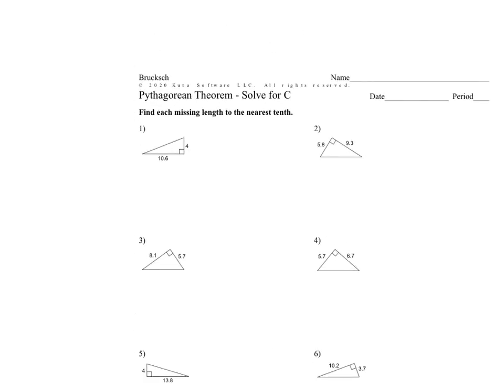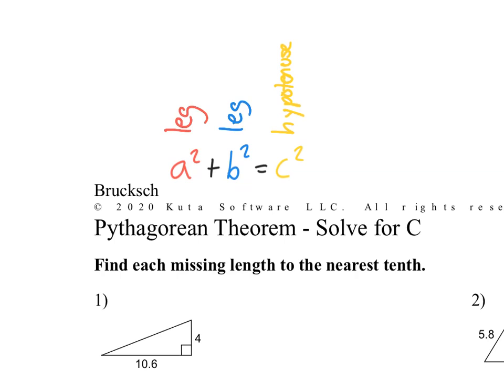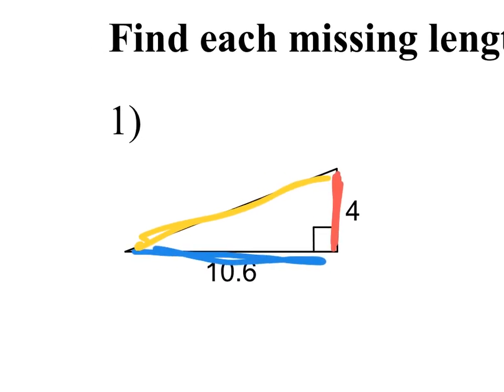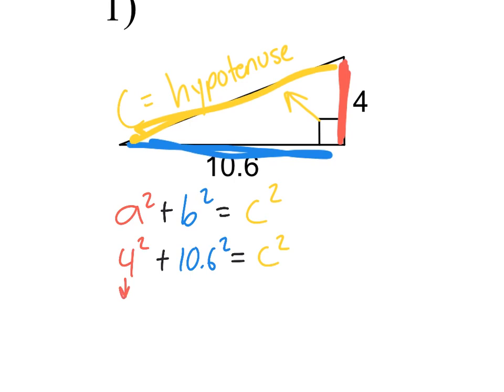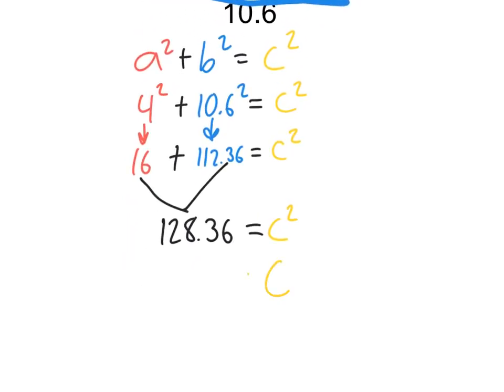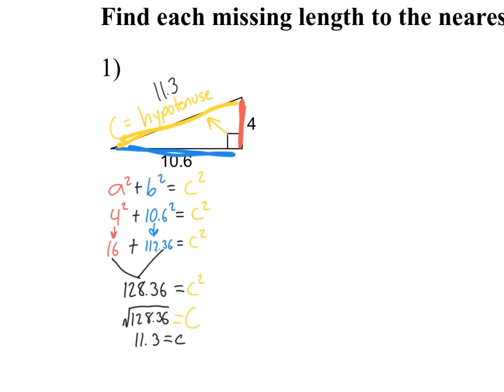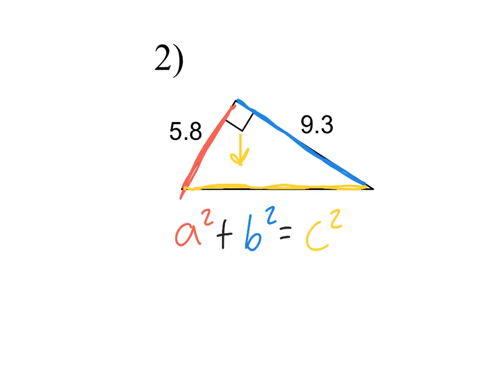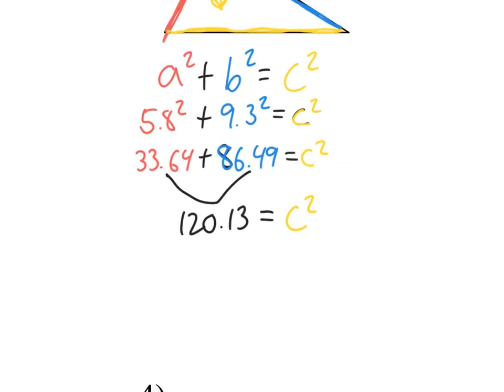8th Grade Pythagorean Theorem: Solve for C